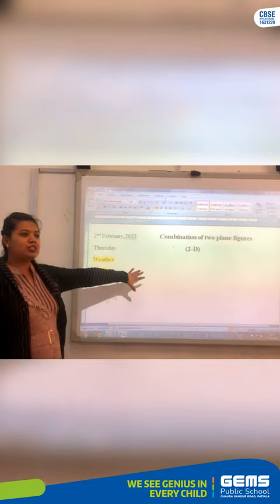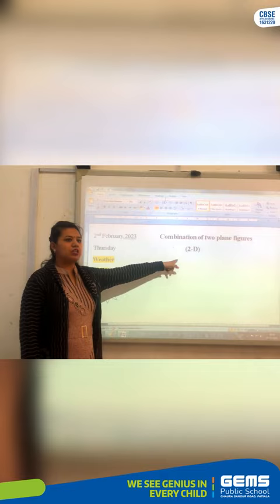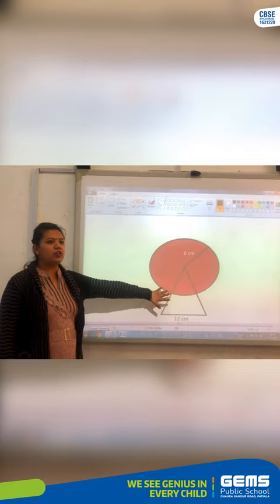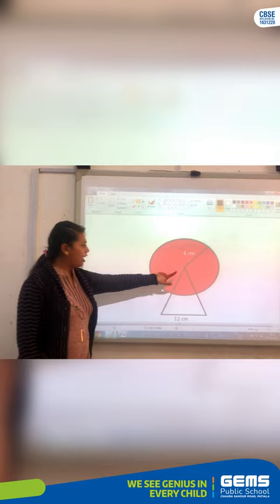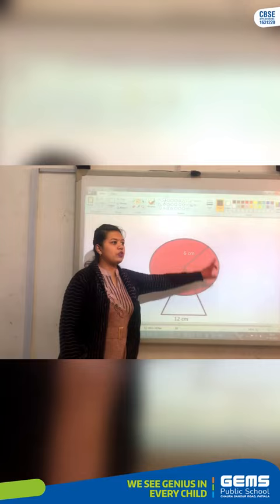Learn mathematical concepts (geometry) by combining two plane figures (2D).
Mathematics becomes more interesting and easy with fun learning methods. In this video, you can learn the concept of areas with a combination of two-plane figures (2D) very easily. The practical teaching practise of math helps kids remember the concepts. At GEMS Public School Patiala, we have an important effect on the education sector by providing quality educational content to all children who want to explore, visualize, and apply their learning to the real world.

We teach our students by following a slide method that makes the concepts more clear. Kids also perform practicals in class, i.e., cutting and pasting two plane figures (a circle and a triangle) by overlapping the triangle on the circle; they understand the concept easily. Also, this practise helps them remember the basic fundamentals of mathematics.

Watch and enjoy the full video for details. We explain concepts in a very detailed and logical manner that helps students understand the concepts and keep the knowledge with them throughout their